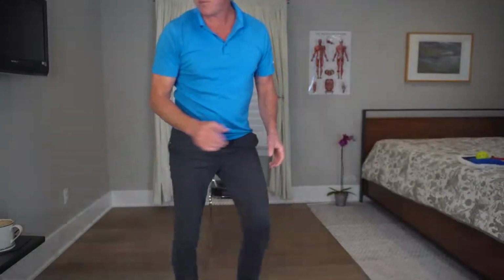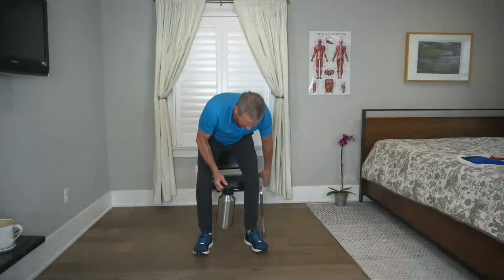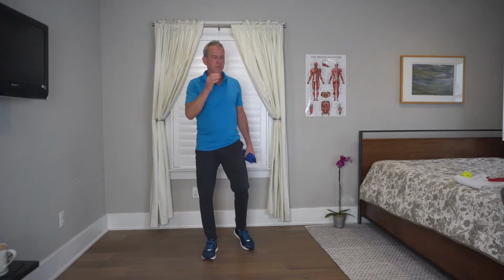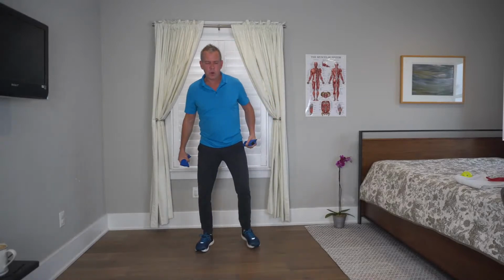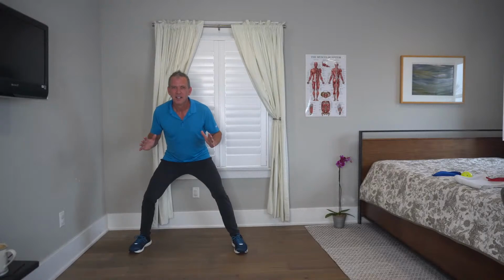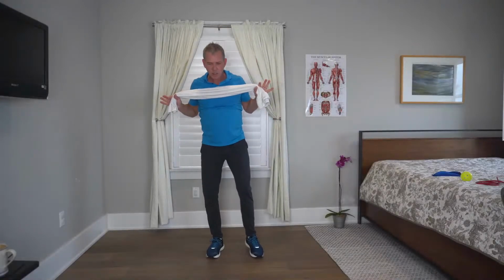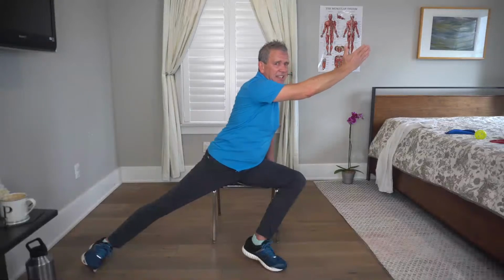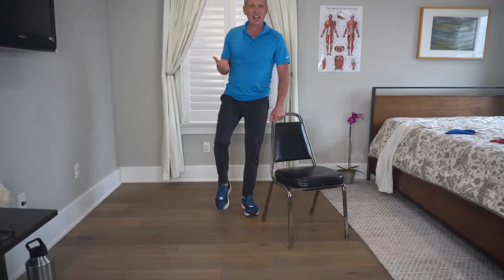LIVE Energetic Parkinson's Exercise Class Episode 3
This Undefeated! class uses the following equipment:
• 2 hand weights (1 or 2 lbs. or (2) water bottles if you don’t have hand weights)
• Medium size towel
• Ball (Tennis ball, golf ball, hand ball, or rolled up socks)
• Resistance Band (exercise tubing)